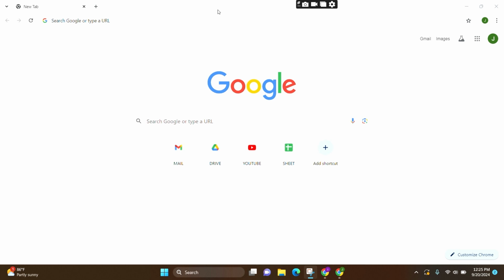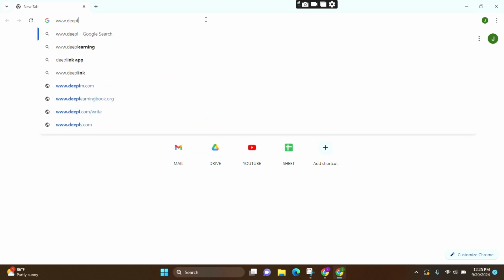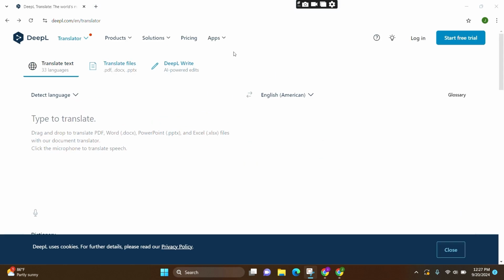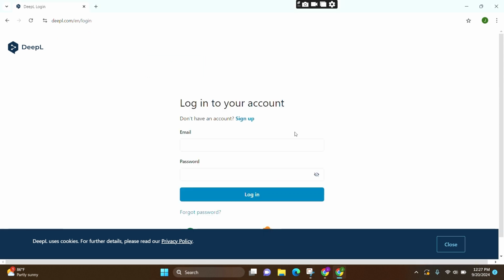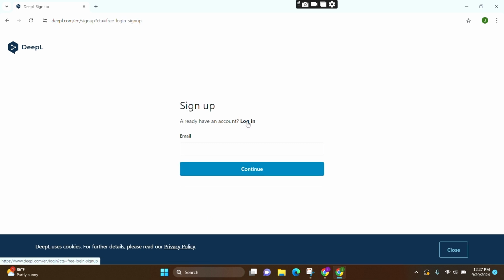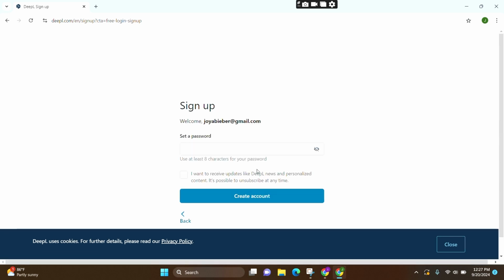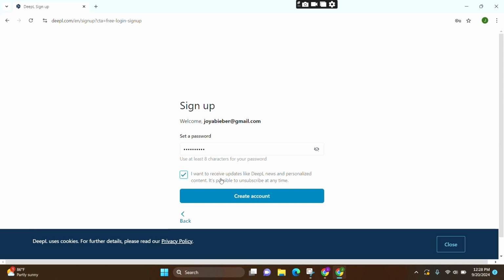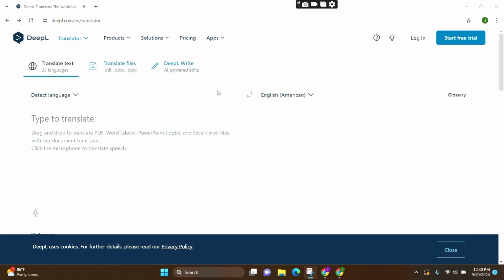How To Create DeepL Account 2024 | Sign Up For Advanced Translation Services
"How To Create DeepL Account 2024 | Sign Up For Advanced Translation Services" - A Tutorial Video by Guide Hub.

In this video, we’ll show you how to create a DeepL account to access advanced translation features. Learn the step-by-step process for signing up, verifying your email, and setting up your profile to start using DeepL’s powerful translation tools. This guide is perfect for anyone looking to enhance their language translation experience.